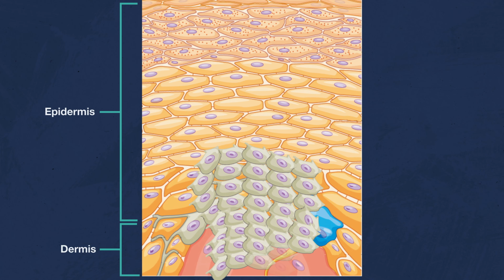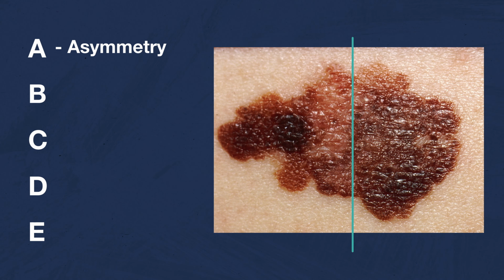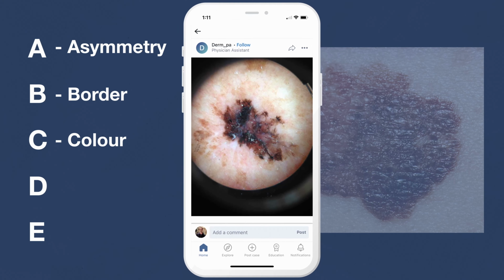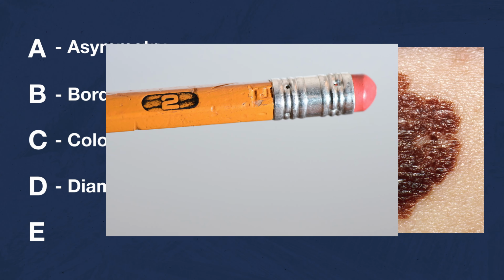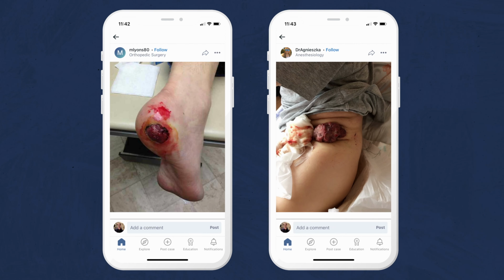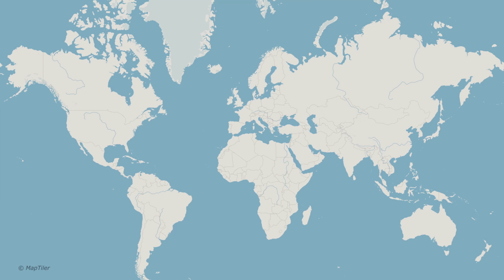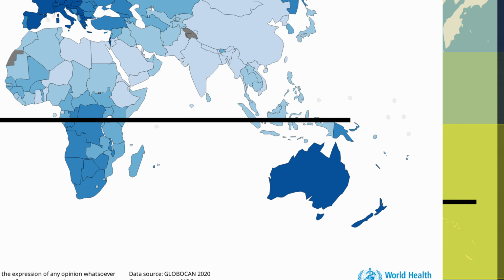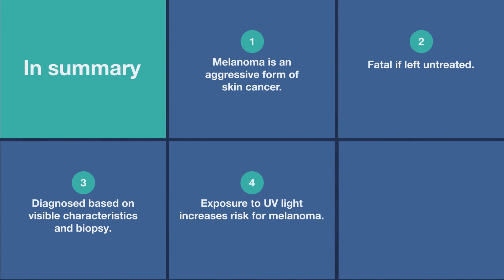What is melanoma?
Melanoma is a type of skin cancer where the cells that produce the pigment of your skin, called melanocytes, begin to multiply out of control.

Learn more about melanoma, including how to identify and diagnose melanoma, as well as treatments in this video.

Chapters
0:00 What is Melanoma?
0:52 Identifying and Diagnosing Melanoma
2:36 Causes of Melanoma
3:45 Racial and Geographic Variations in Melanoma Incidence Rates
4:47 Catching and Treating Melanoma
5:11 Conclusion